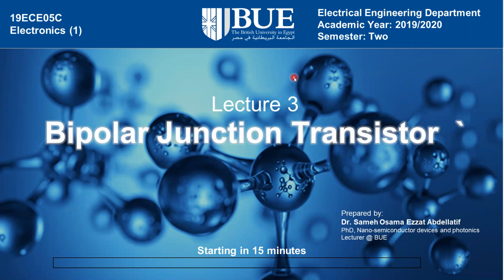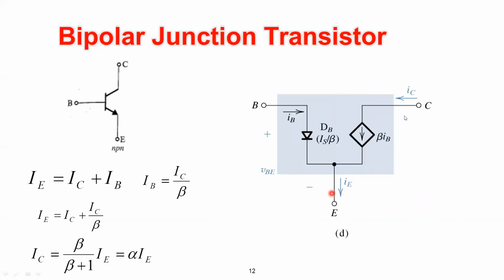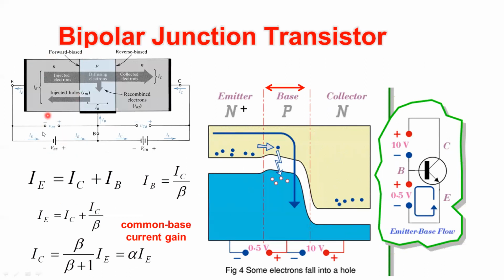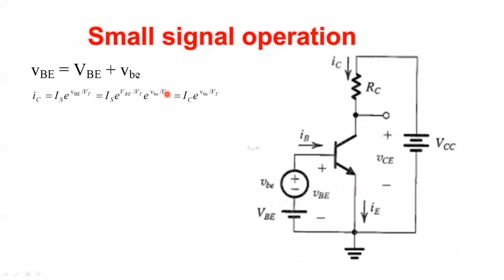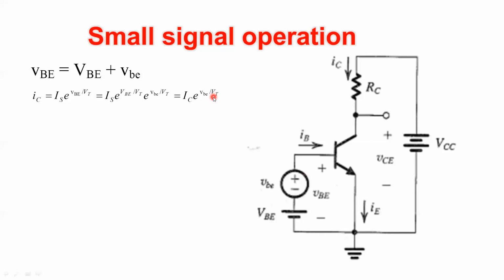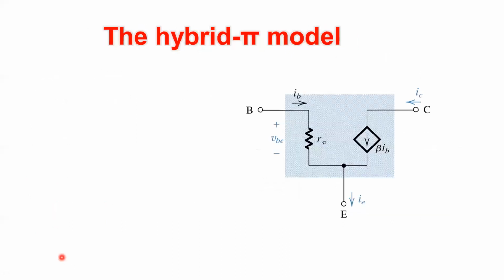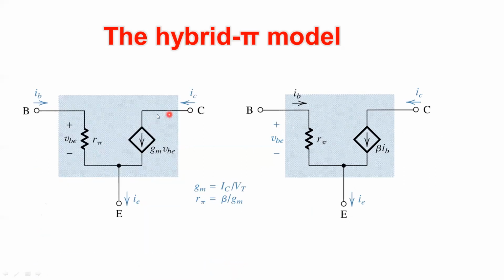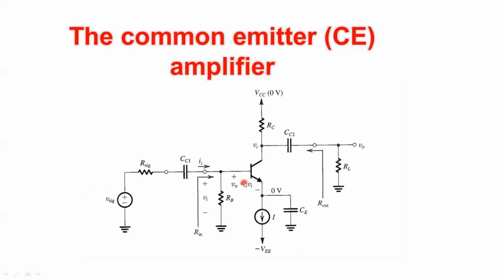19ECE05C BJT part 3